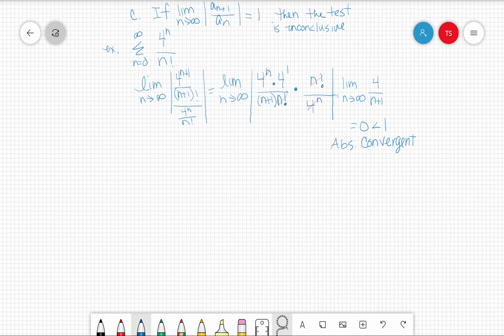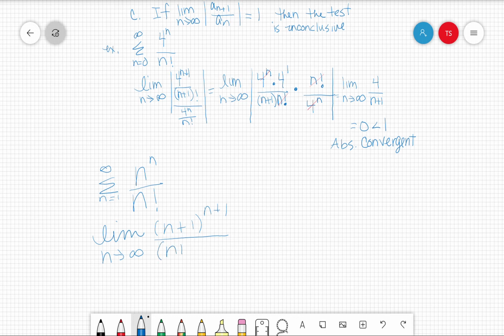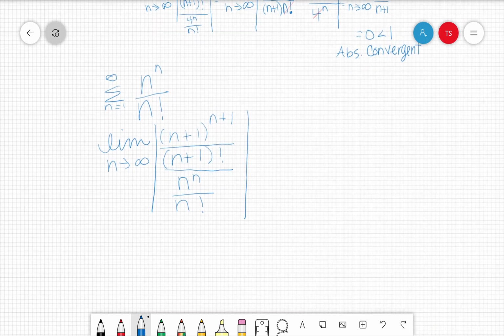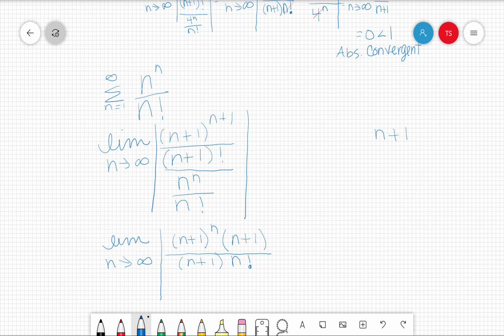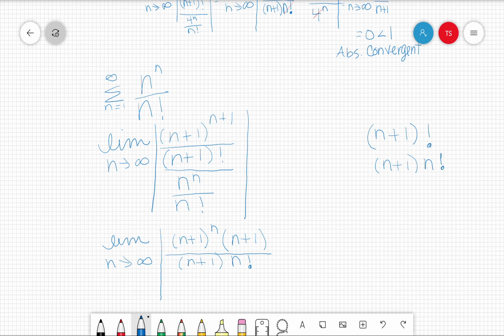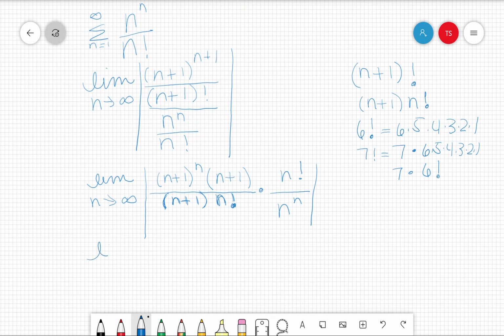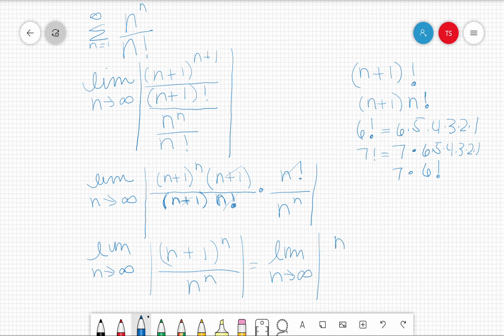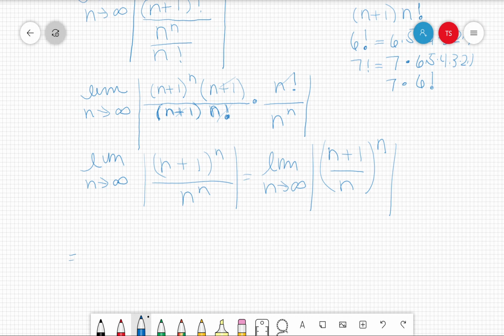MAT 281 Ratio test pt 2